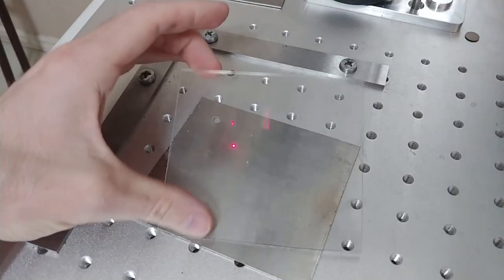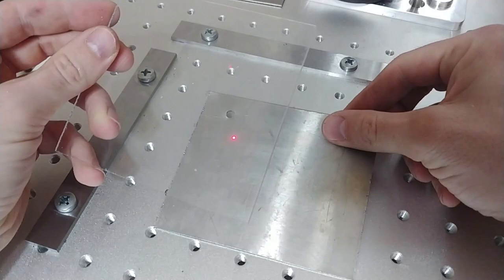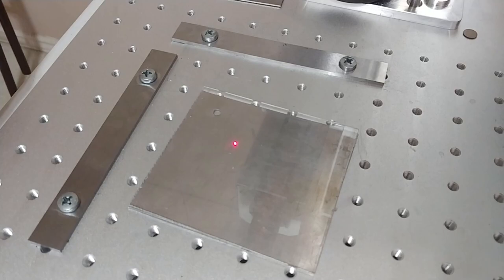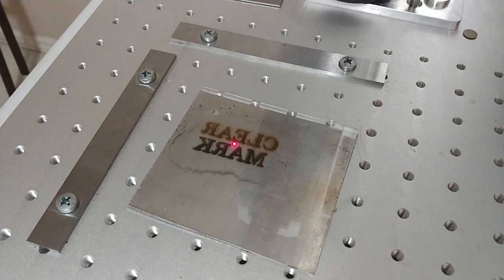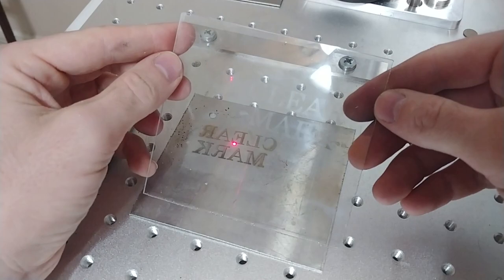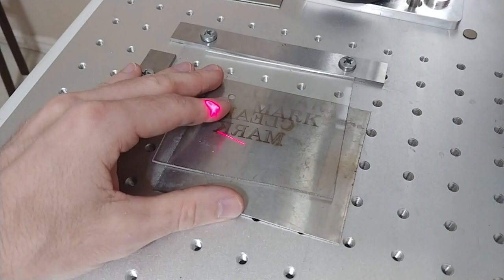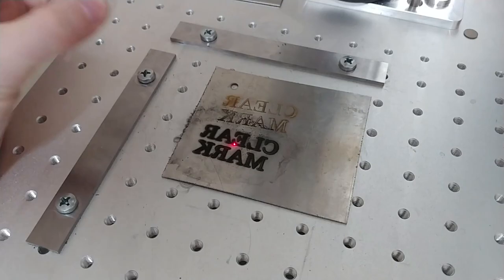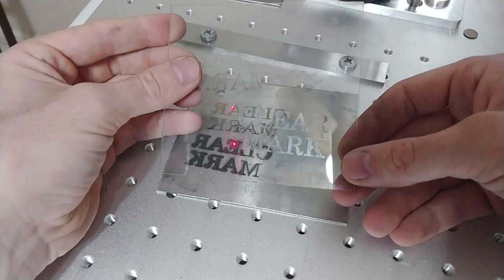Fiber Marking CLEAR Acrylic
I failed to mark clear acrylic the first time, but here's a short video of a second attempt with a different method.  I didn't attempt to play with the settings much, just wanted to see if this actually works.